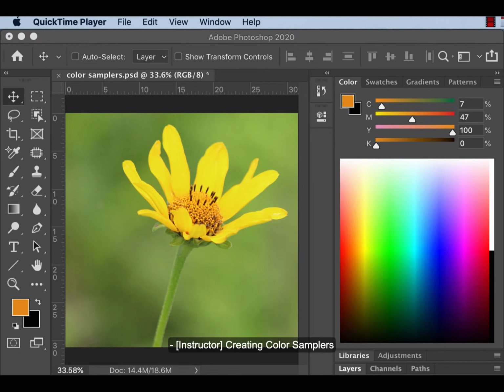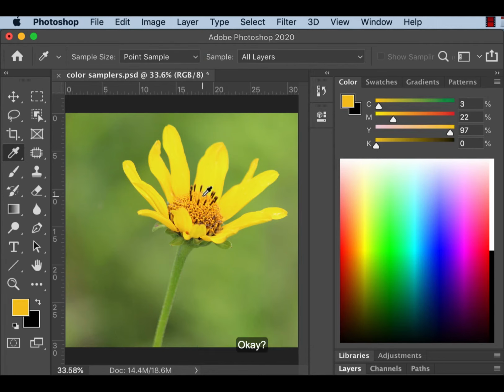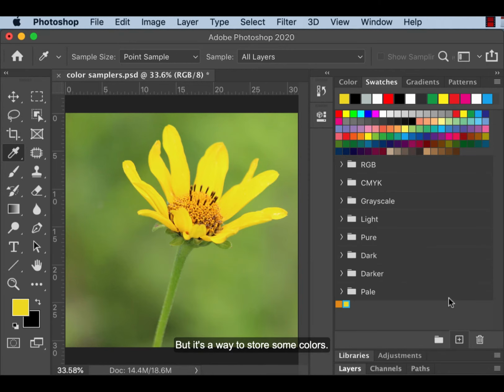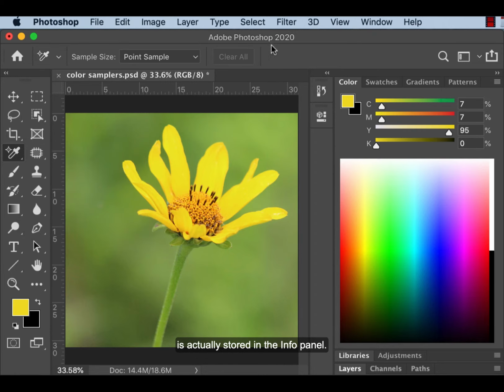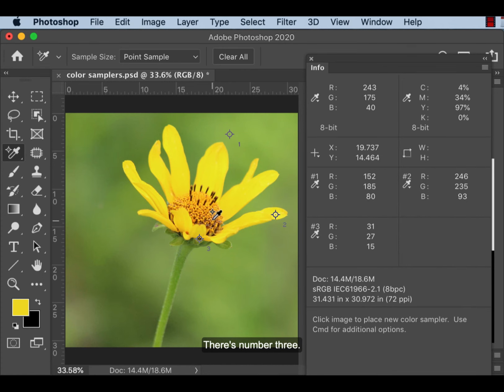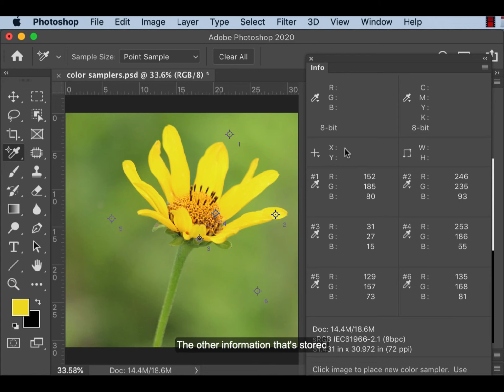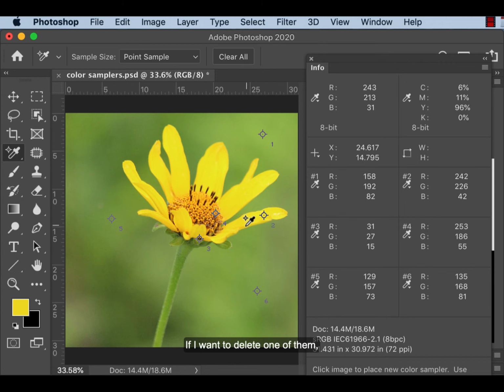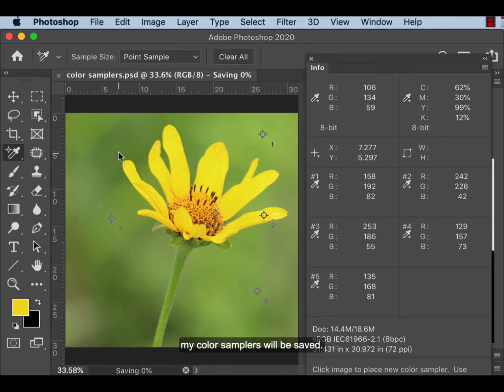5 Create Color Samplers in Photoshop cc 2020